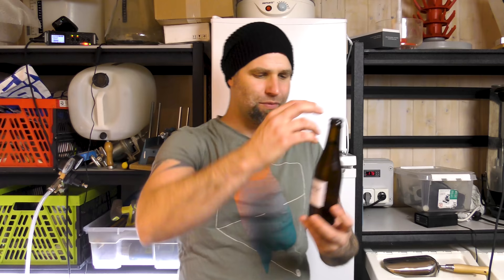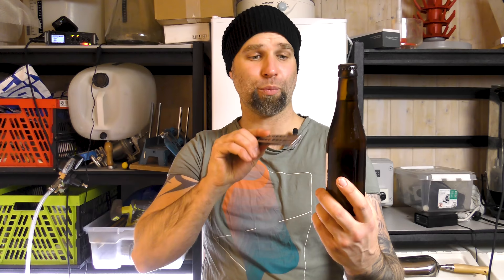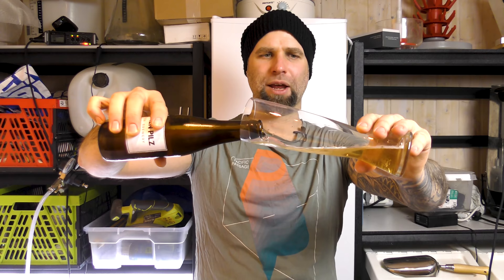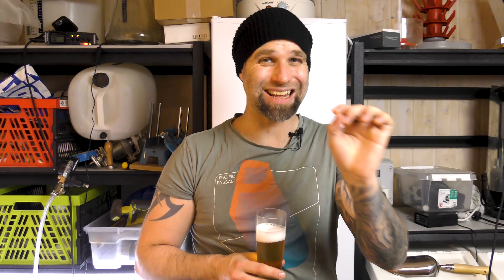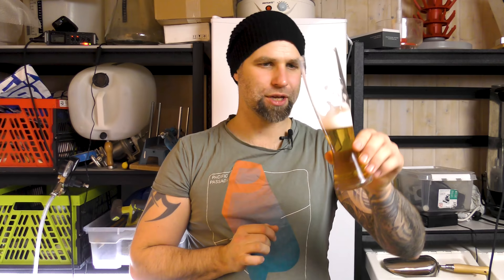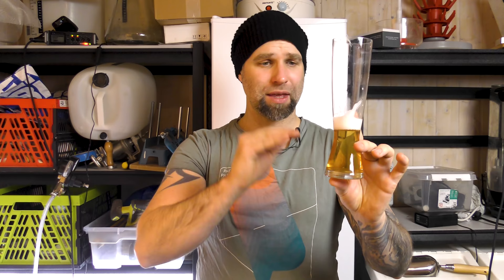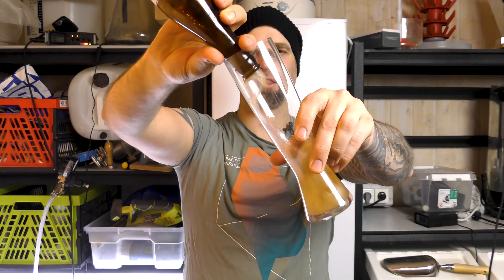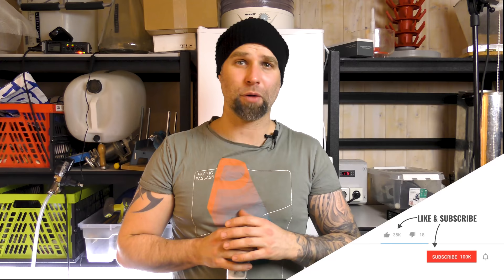Pilsner All Grain Homebrewing Recipe and Tasting Video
All grain Pilsner lager homebrewing recipe and tasting video.
This beer was kindly sent to me by Smisken Brewery.

Printmotor.com/DrHansBrewery

Brewing beer 101pilsner lager recipe bock all grain recipe homebrew Wednesday  tettnang hops tettnanger hops pilsner german beer chezch beer
Grain to glass Homebrewing Hobby Brewing beer at home
Brewing beer from scratch 4k Ultra HD Craft beer homebrew review